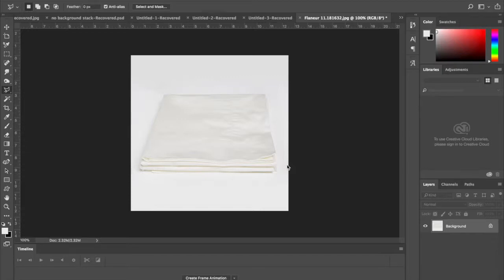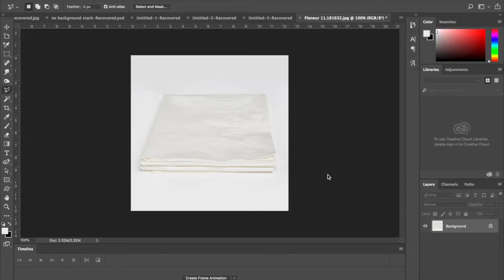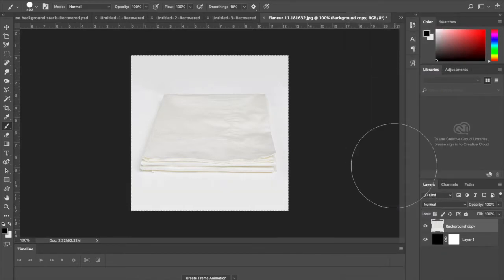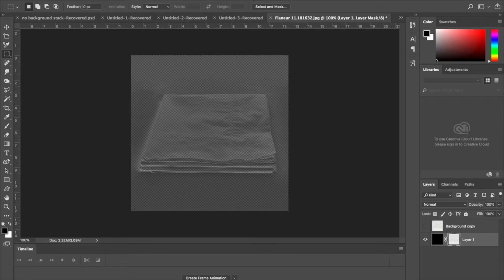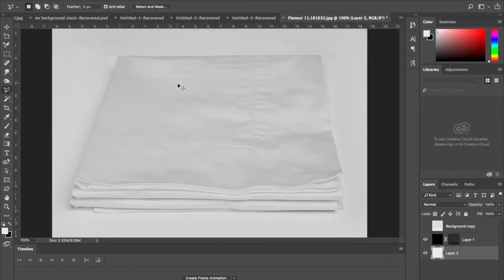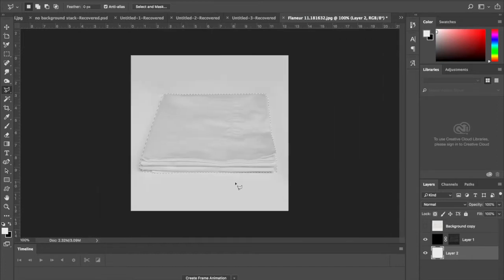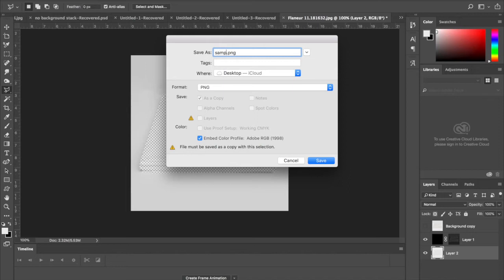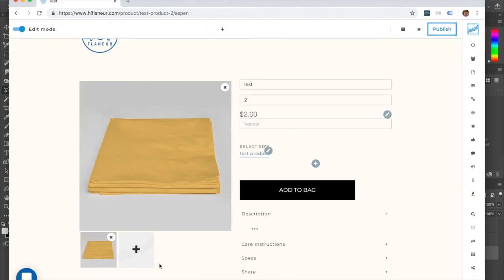photoshop multiply blend mode mimic in png tutorial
photoshop multiply blend mode mimic in png tutorial. need html color background to come through with shadows or height map ? use this tutorial! png